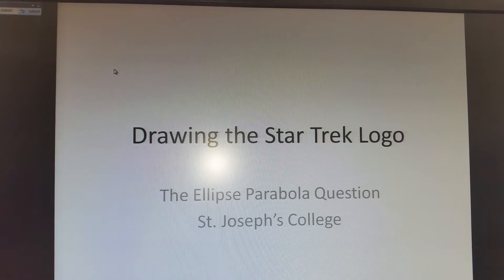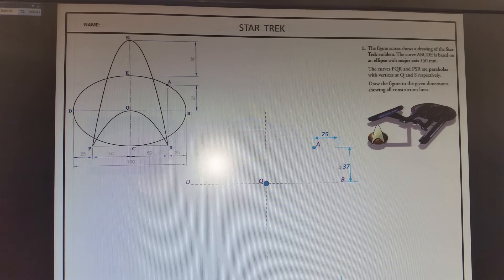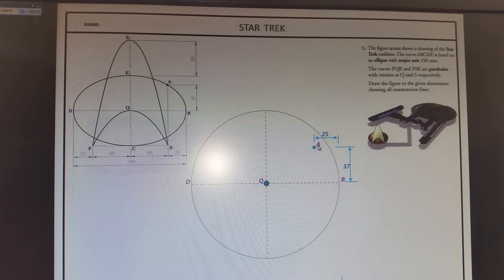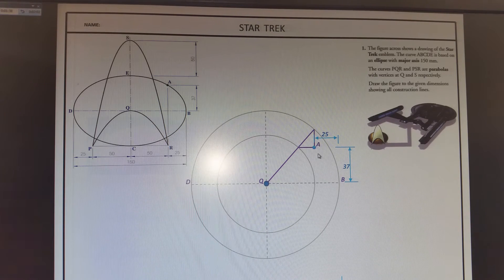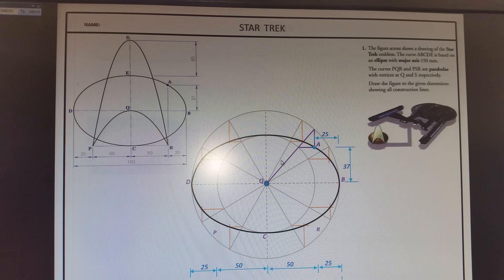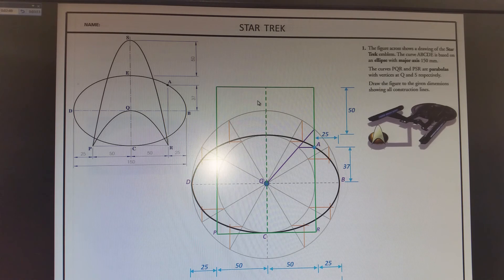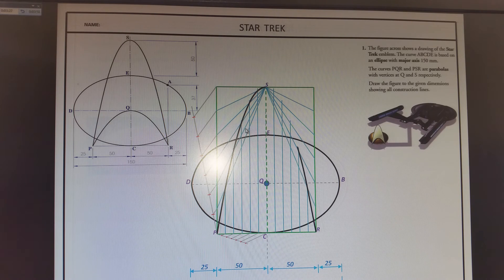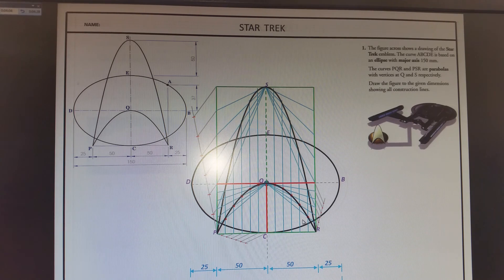The ellipse/parabola Drawing the Star Trek logo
The ellipse parabola question